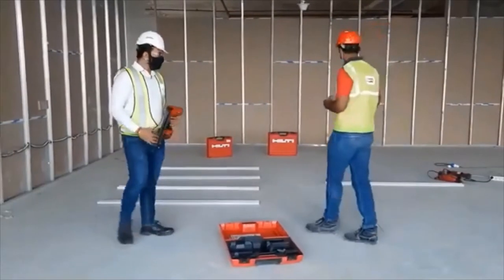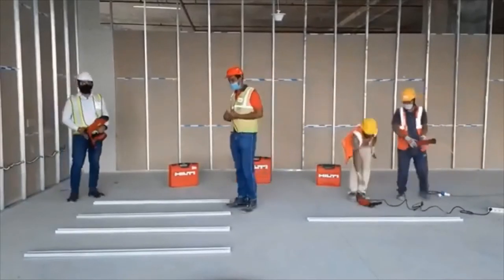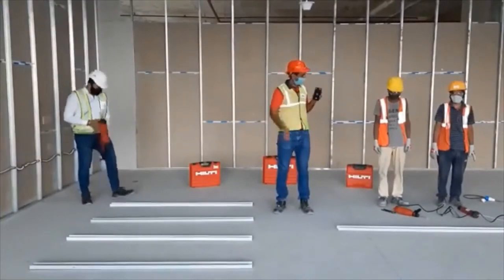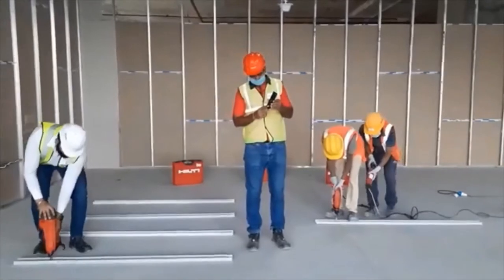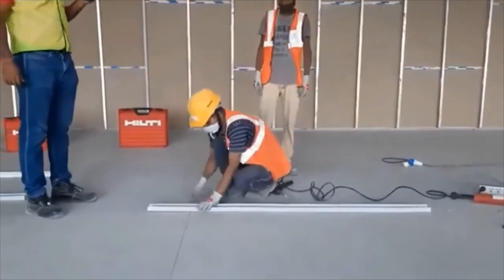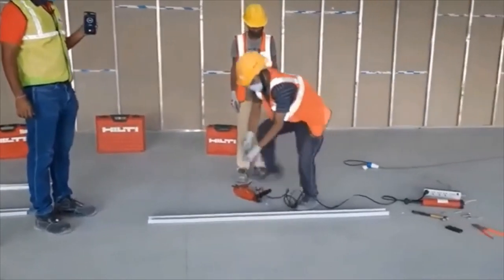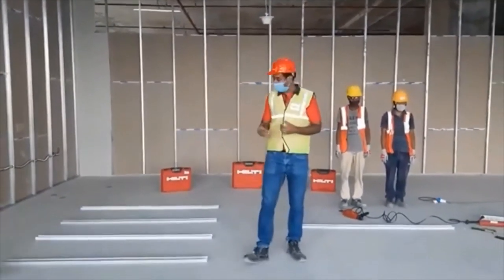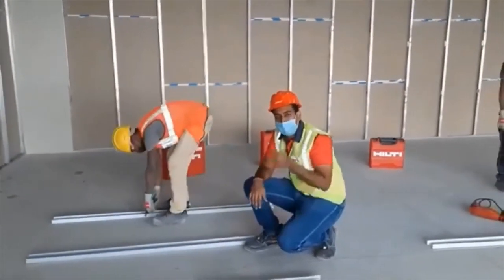Hilti Live Quick Bytes | Drywall Track Fixing with BX 3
Watch Akash Chaudhary- your digital account manager demonstrate BX 3 - The new generation battery-actuated direct fastening tool for fast and reliable fastenings vs. the traditional method of drywall track fixing. BX 3 Direct Fastening technology enables you complete your fastening jobs up to 10X Faster, and at a much lower per fixing Cost as compared to traditional fastening methods like Drilling, welding and clamping.